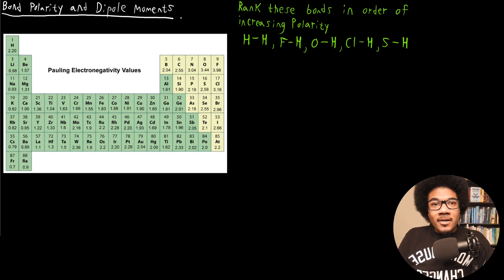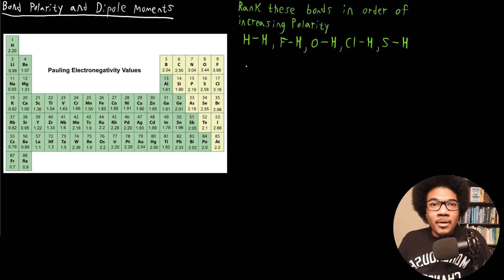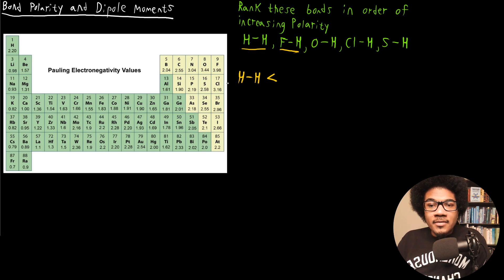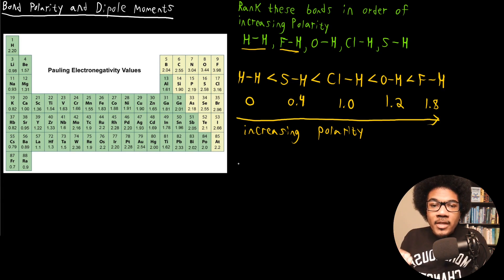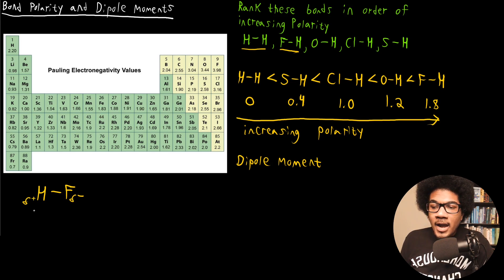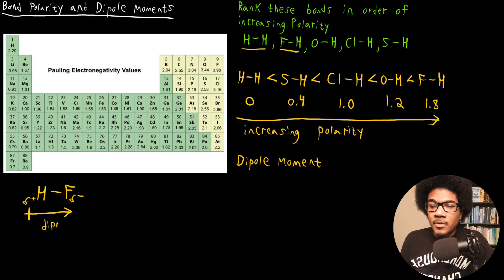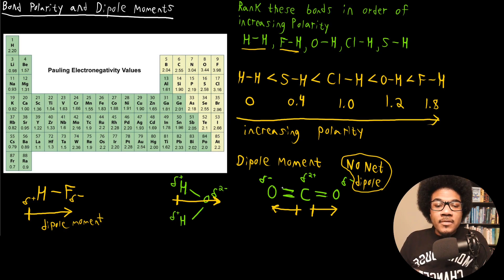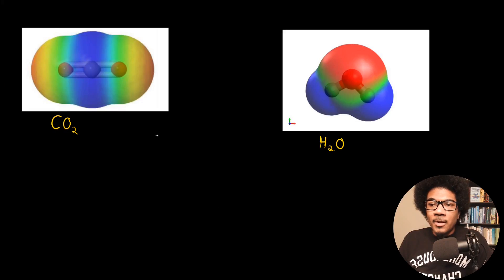Bond Polarity and Dipole Moments | General Chemistry I | 072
Chemistry lecture discussing bond polarity and dipole moments. An example is shown to highlight differences in polarity using the Pauling electronegativity model, dipole moments are introduced with specific examples shown for CO2 and H2O. Electrostatic potential plots are shown as a method for visualizing the polarity in a molecule.